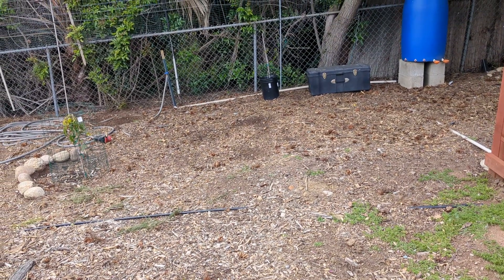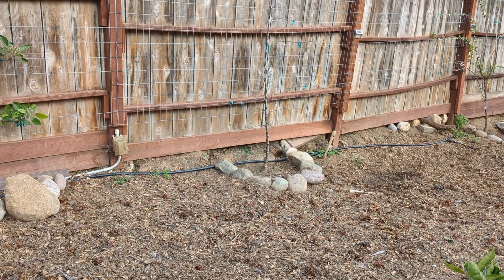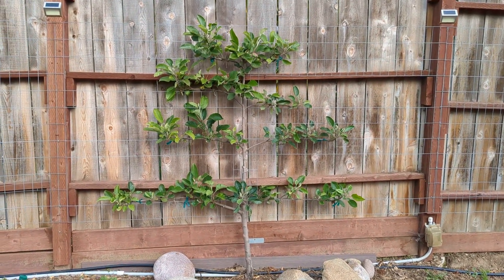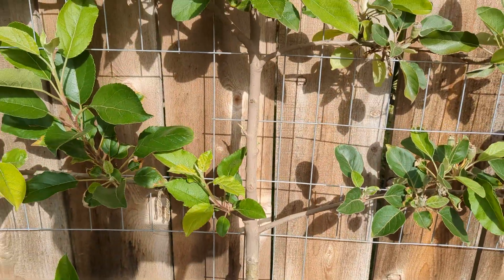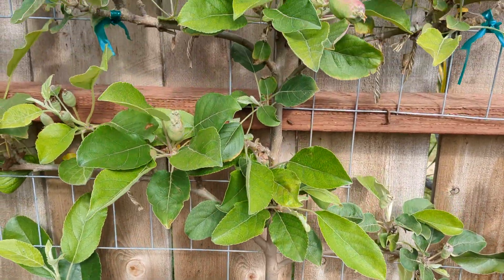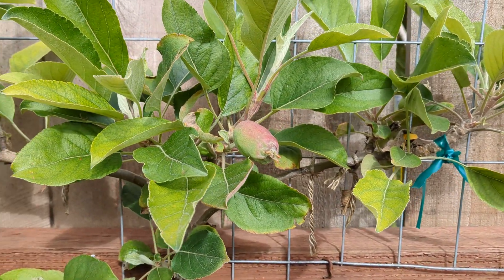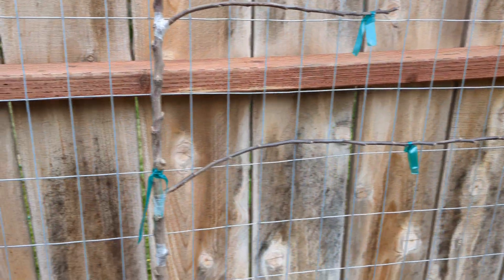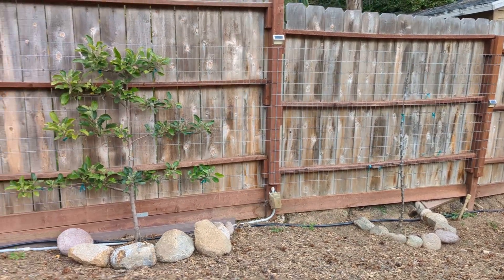Growing Successive Ripening Low Chill Espaliered Apples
When we moved in, there was an unknown apple variety suffering from fire blight. We removed that one and replaced it with three others along the opposite fence line. Check out what these three apple trees (Winter Banana, Anna, and King David) look like in early April.